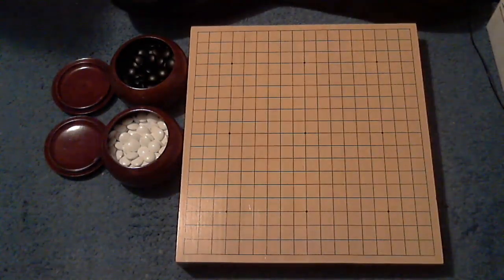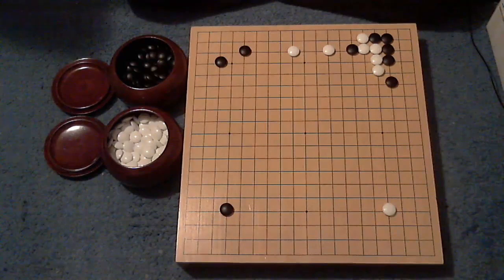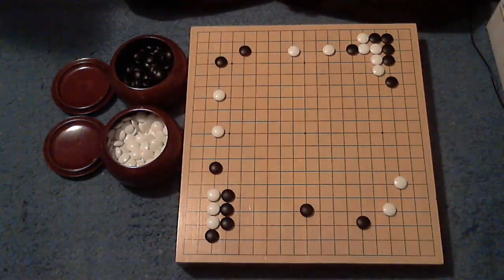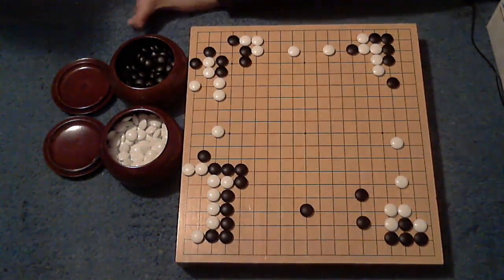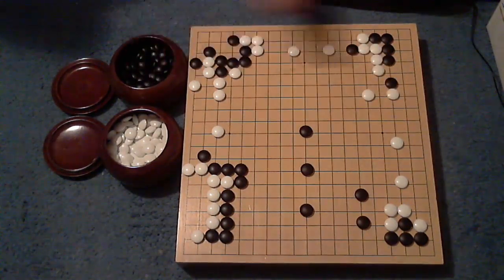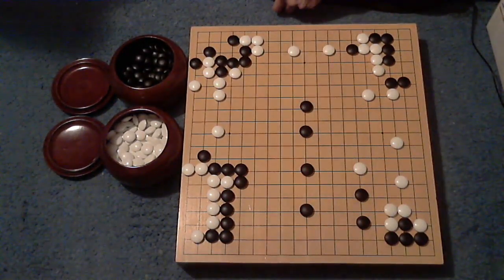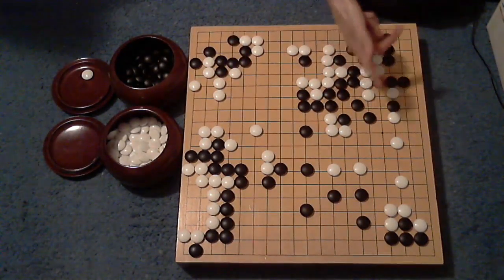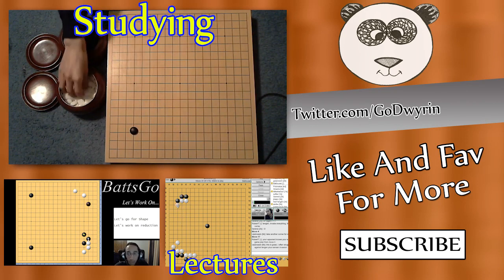Studying Professional Go Games - Legend88 - 05 - Get More Ahead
When ahead get more ahead.  Sums it up nicely.